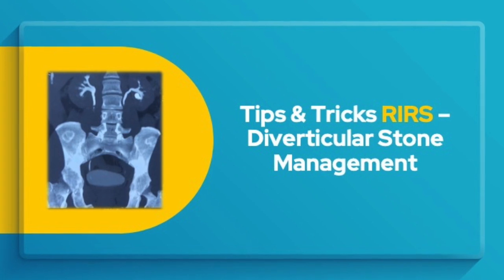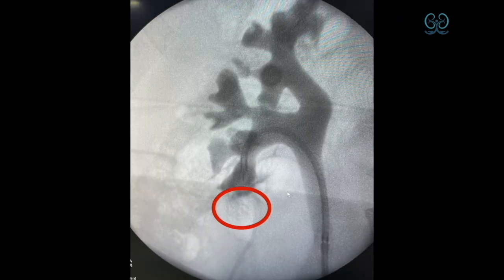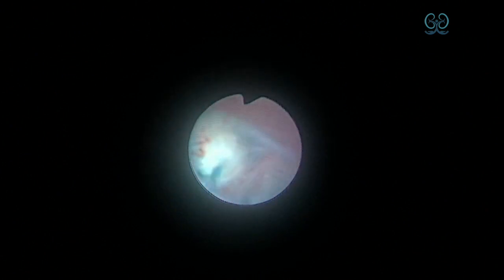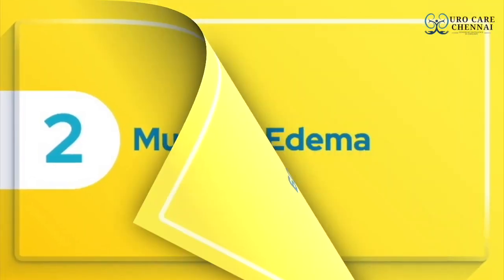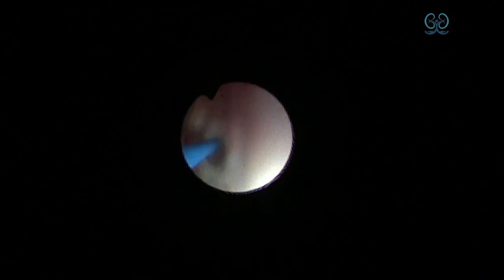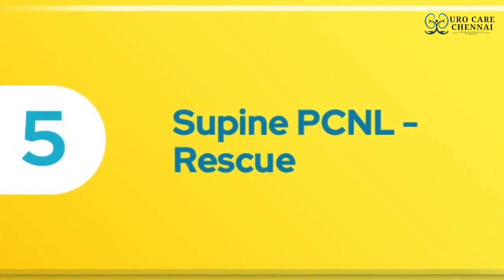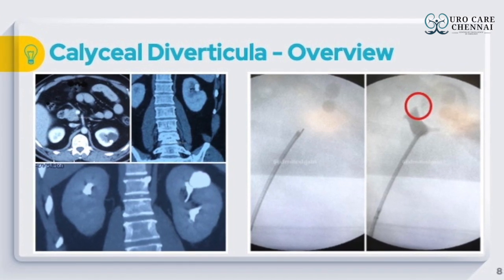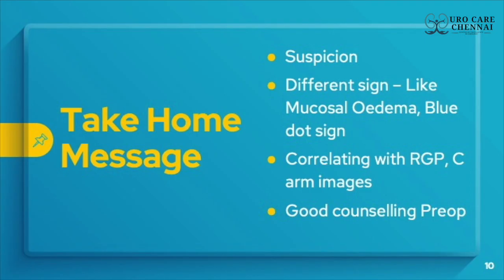Diverticular Stone RIRS - Tips and Tricks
Retrograde intrarenal surgery (RIRS) is a minimally invasive surgical procedure used to treat certain conditions within the kidney. It is also known as flexible ureteroscopy or simply "ureteroscopy." RIRS is commonly used to remove kidney stones or to treat certain other kidney-related conditions.

The procedure involves the use of a flexible ureteroscope, a thin and flexible tube with a camera and a light at its tip, which is passed through the urethra and bladder into the ureter and then navigated up to the kidney. The surgeon can visualize the inside of the kidney on a monitor using the camera on the ureteroscope.

Here is an overview of the typical steps involved in retrograde intrarenal surgery:

Anesthesia: The patient is given anesthesia to ensure they are comfortable and pain-free during the procedure.

Ureteroscope insertion: The flexible ureteroscope is inserted through the urethra, bladder, and up into the ureter until it reaches the kidney.

Visualization: The camera on the ureteroscope provides real-time images of the inside of the kidney, allowing the surgeon to identify the location and size of kidney stones or other abnormalities.

Stone removal or treatment: If kidney stones are present, various instruments can be passed through the working channel of the ureteroscope to break up the stones into smaller fragments using techniques like laser lithotripsy. The surgeon can then extract the stone fragments or allow them to pass out of the body naturally.

Stent placement (optional): In some cases, a ureteral stent may be placed in the ureter temporarily to facilitate urine flow and healing after the procedure.

Completion: Once the procedure is completed, the ureteroscope is removed, and the patient is taken to the recovery area.

Retrograde intrarenal surgery is preferred for certain types of kidney stones, especially those located in the kidney's inner regions, which may not be effectively treated using other methods such as shock wave lithotripsy or percutaneous nephrolithotomy.

Benefits of RIRS include a lower risk of complications compared to open surgery, shorter hospital stays, quicker recovery times, and minimal scarring. However, like any medical procedure, it is not without potential risks, and patients should discuss the potential benefits and risks with their healthcare provider before undergoing RIRS. As with any surgical procedure, individual results may vary, and the appropriateness of RIRS depends on the patient's specific medical condition and the surgeon's assessment.